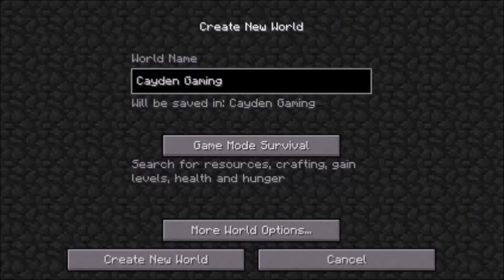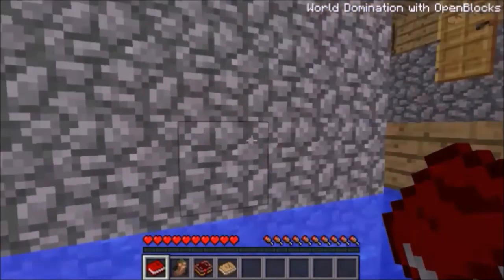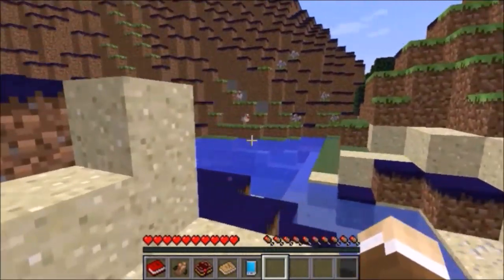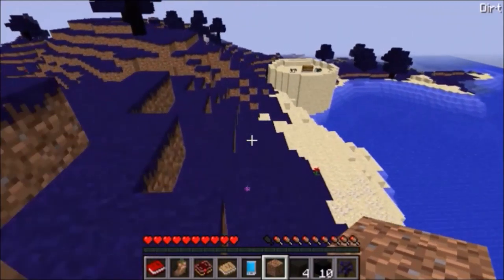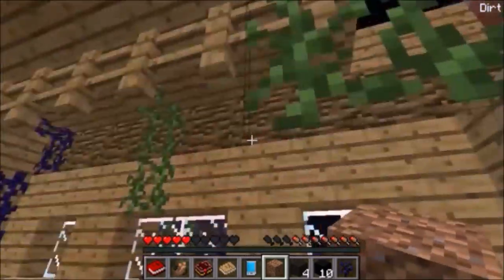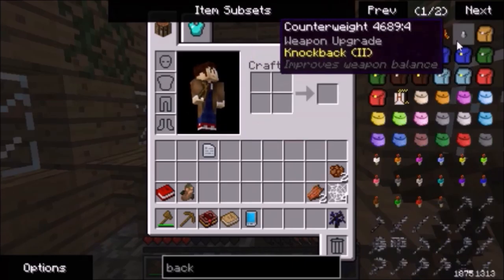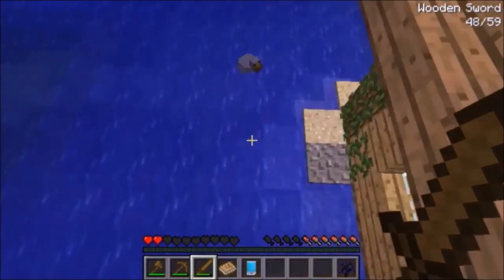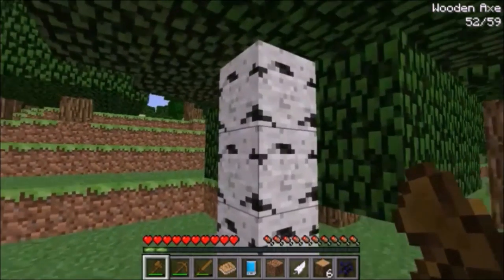New Beginings #1 | Modded Minecraft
A HUGE list of mods have been added to this series. I had to revert to Minecraft 1.7.10 so the world seed is different from the last episode. This time I chose to stay inside during the night and actually survive the first night this time.

If you have any tips or tricks that will help me please leave it in the comment section below.